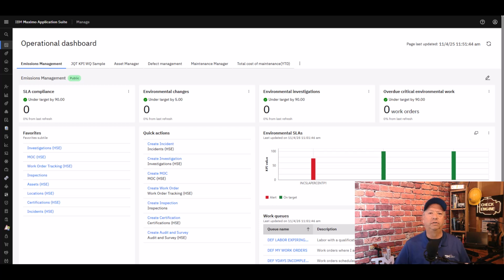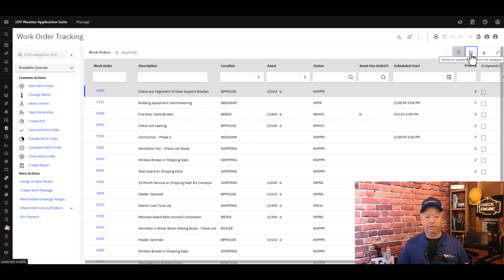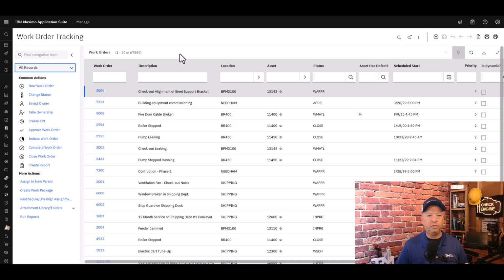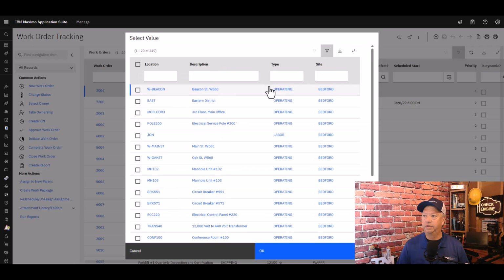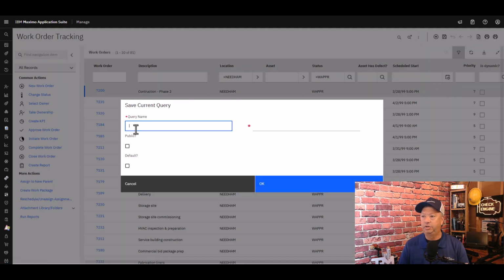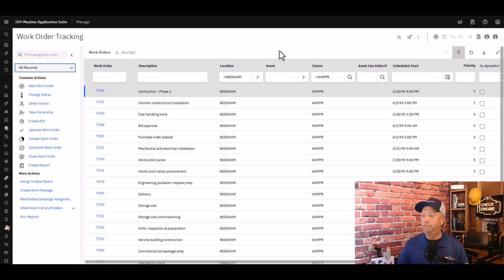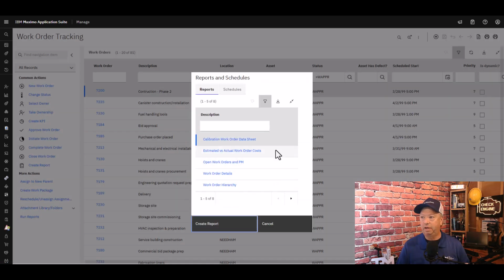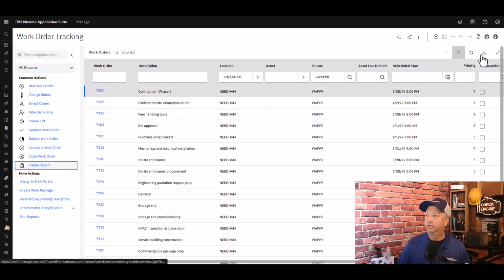Feature Friday: MAS Manage – Search and Filter for New Manage Users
This video demonstrates how to search and filter List Views, along with a few tips on running reports.